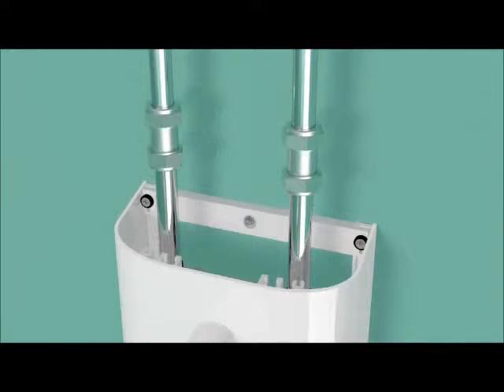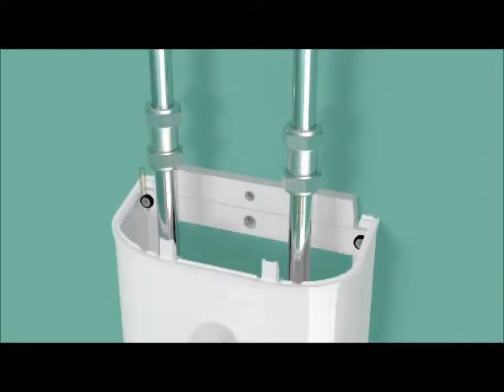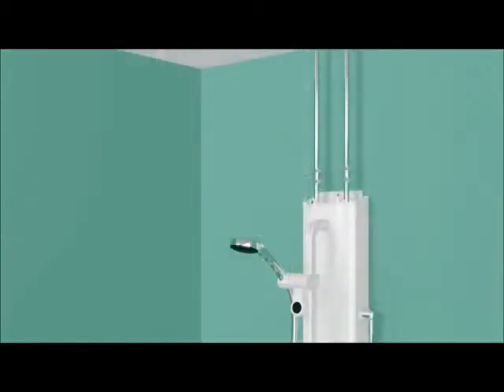Horne Shower Panels - Pipe Cover Installation Instructions (archive)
This animation has been updated to reflect design improvements to Horne shower panels.

Animation showing how to fit a pipe cover (available in two lengths - 465mm and 940mm) above Horne surface mounted shower panels to cover the pipework between the ceiling and the panel.

The pipe cover can improve the look of an installation and also prevent the pipework being used as a ligature point in secure environments.

For Horne SXXXX and TXXXX type shower panels only.